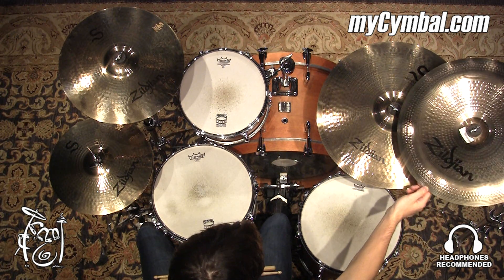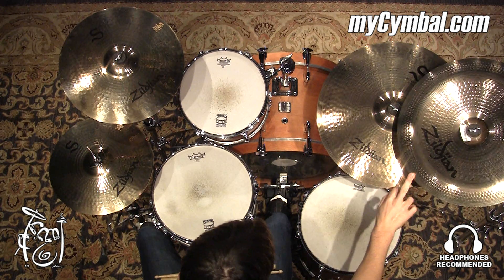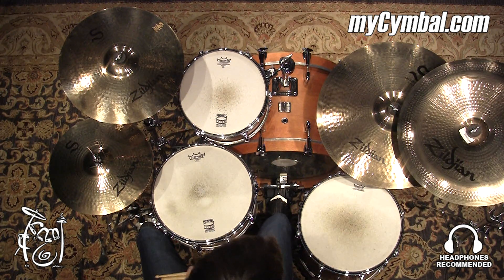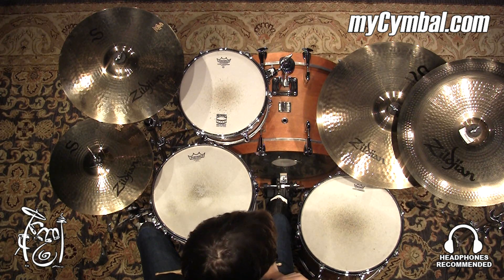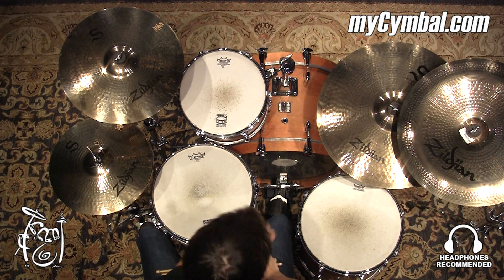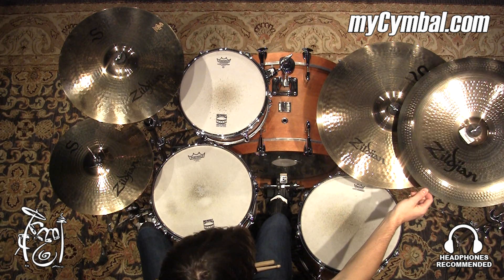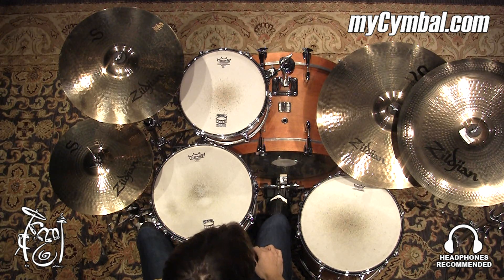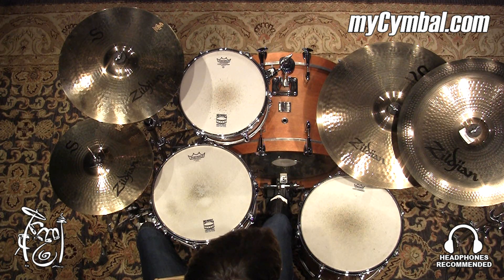Zildjian 18" S China Cymbal - 1282g (S18CH-1012616K)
Other gear used in this video:
• Cymbals (From drummer's L to R): Zildjian 14" S Rock Hi Hat Cymbals, Zildjian 16" S Thin Crash Cymbal, Zildjian 20" S Medium Ride Cymbal